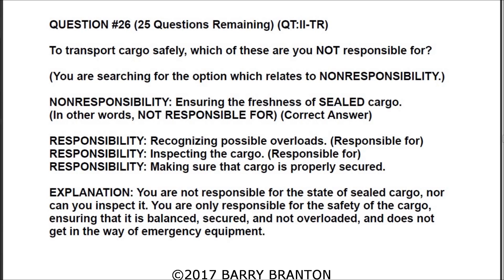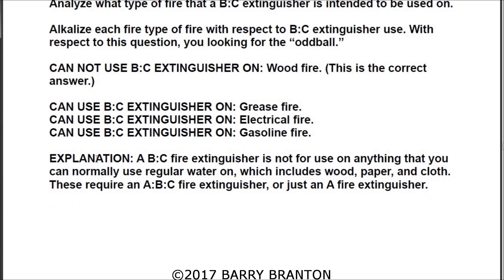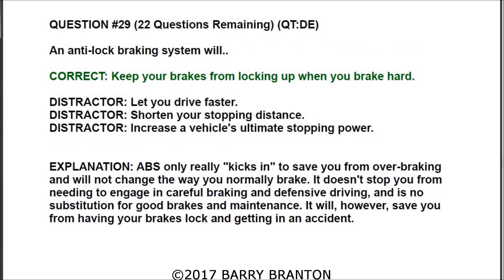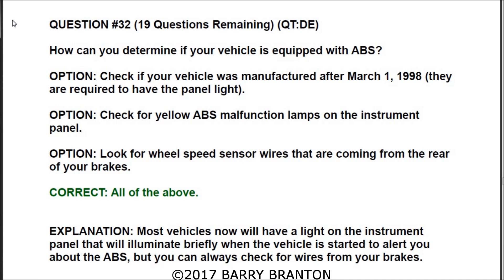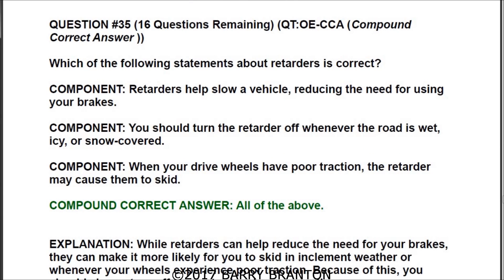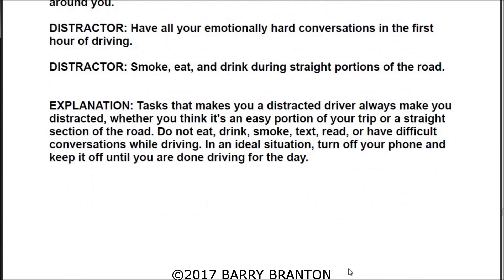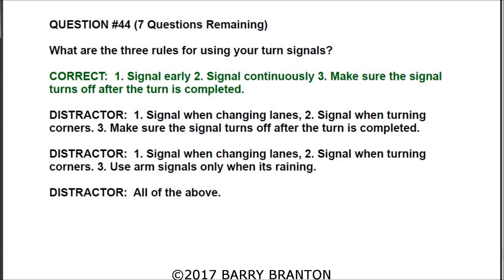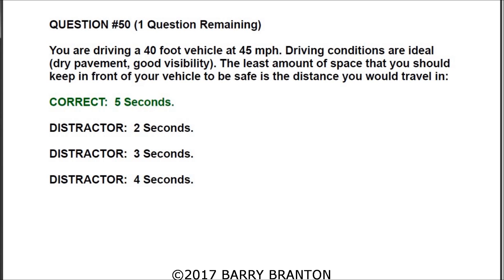CDL General Knowledge Exam Practice Study Questions and Answers Part 2